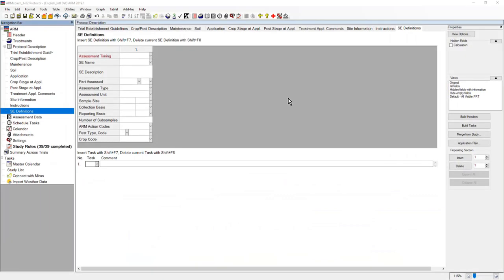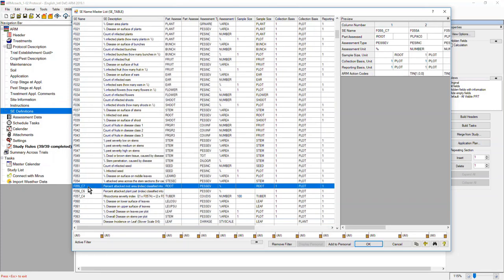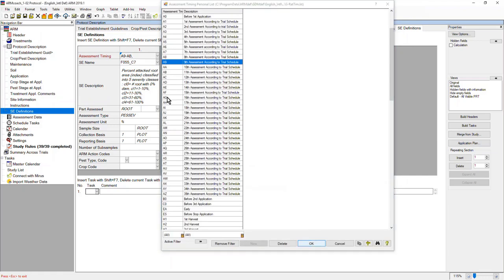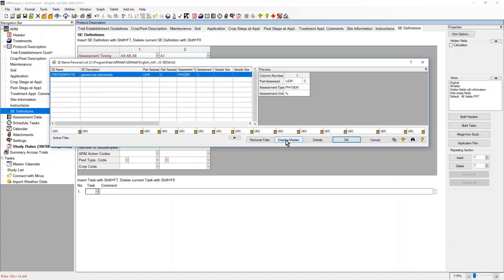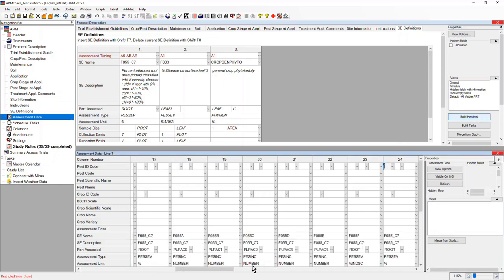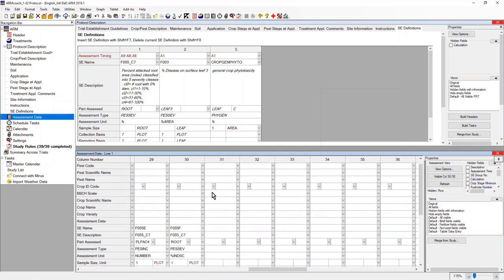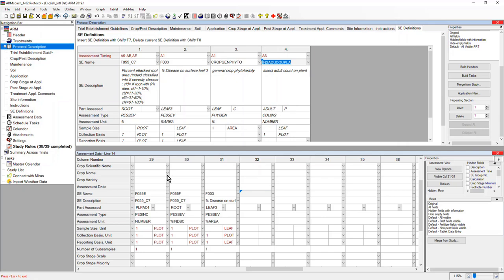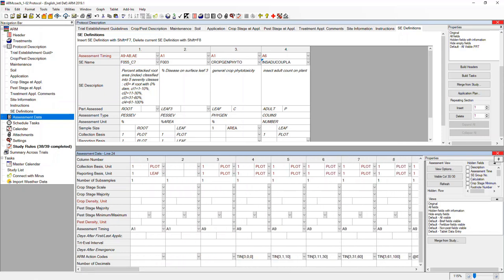Standardize Assessment Descriptions with SEs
Use the SE Definitions tab of the Protocol/Site Description to plan and define standard evaluations (SEs) to use in an ARM study.